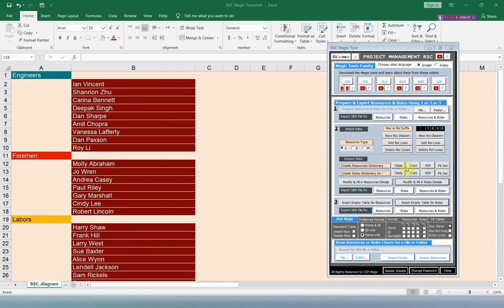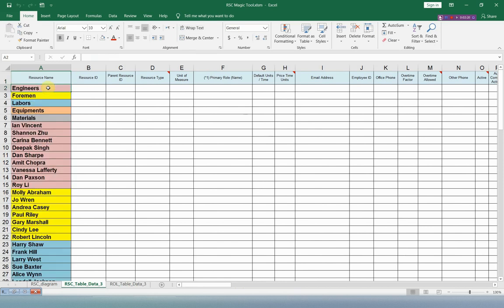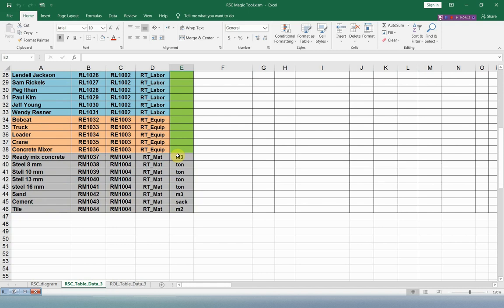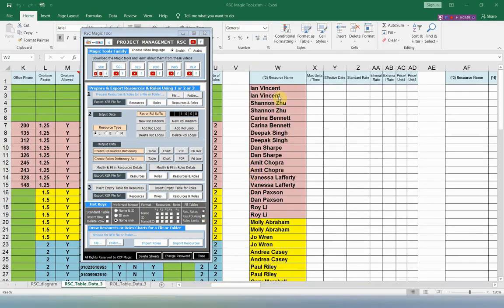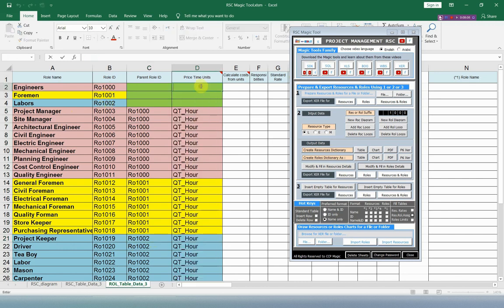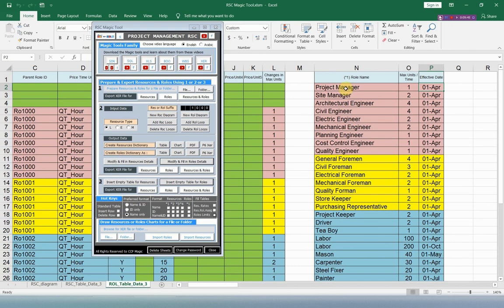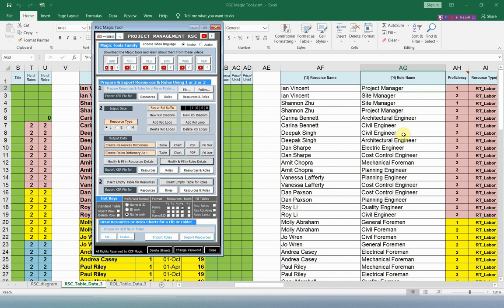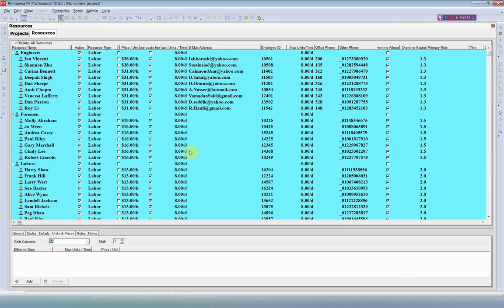Prepare & Export Primavera Resources Example 3 LEN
. ~~ This video illustrates how you can use the RSC Magic Tool.
       Example - 3
       This video illustrates how you can prepare the resources and roles
        in tables and export them with rates and assignments
        from Excel to Primavera.

~~ For more information about the RSC Magic Tool, this is the